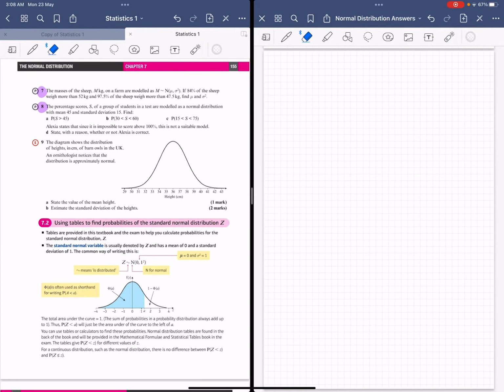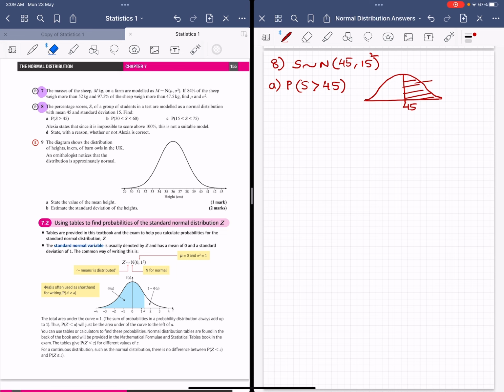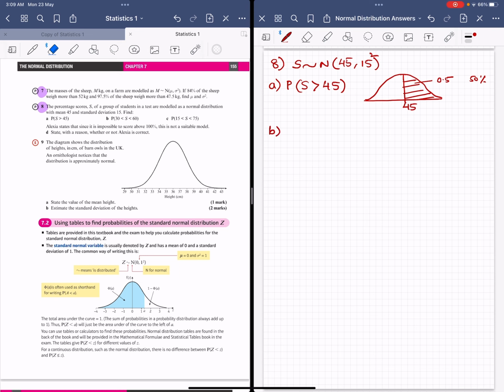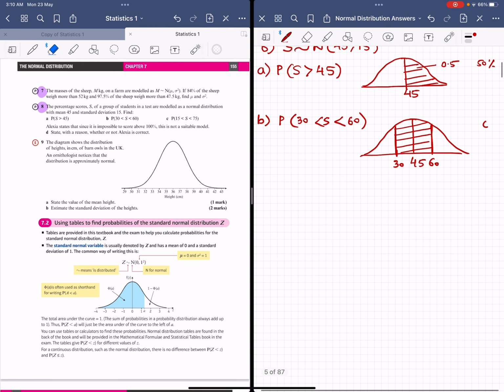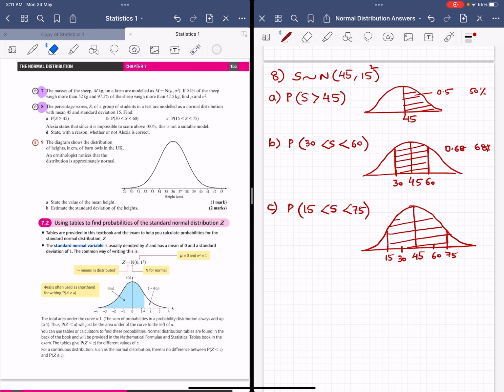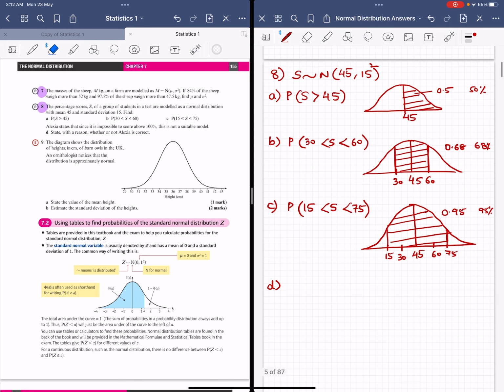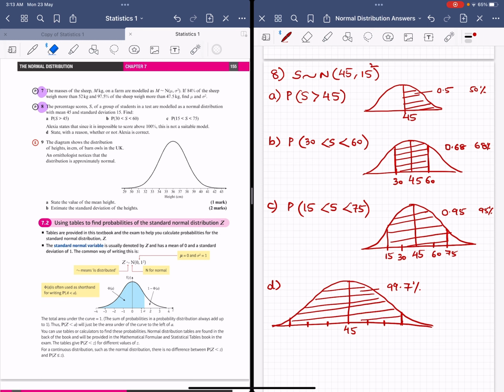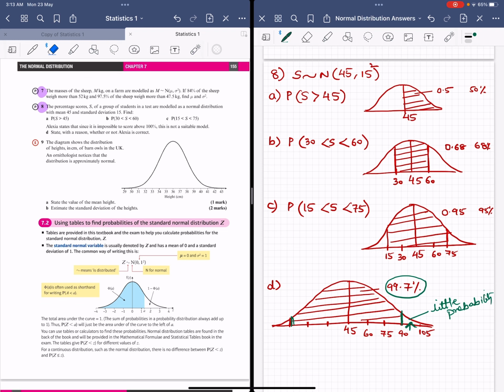7A Q8/Normal Distribution/Statistics 1/Edexcel/IAL/A Level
7A Q8/Normal Distribution/Statistics 1/Edexcel/IAL/A Level#probability#alevel#edexcel#normaldistribution#ztable#table#standarddeviation#one#two#three#mean#variance#percentage#formula#standard#random#variable#